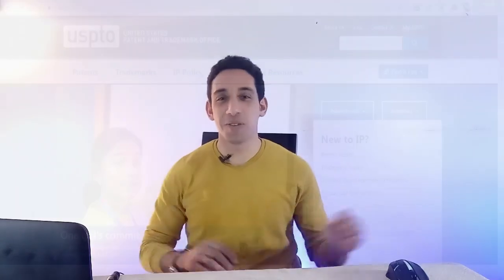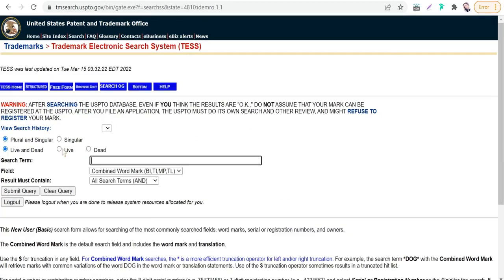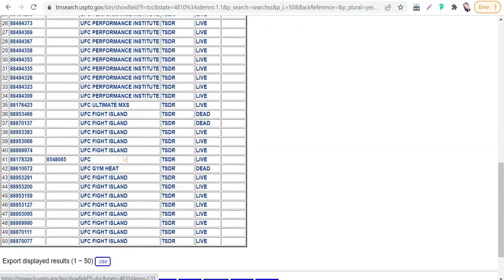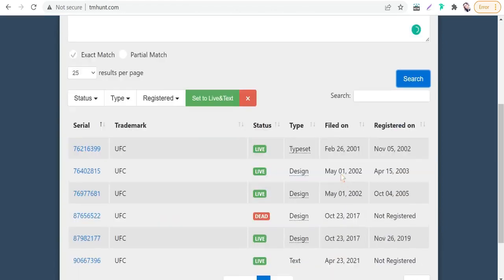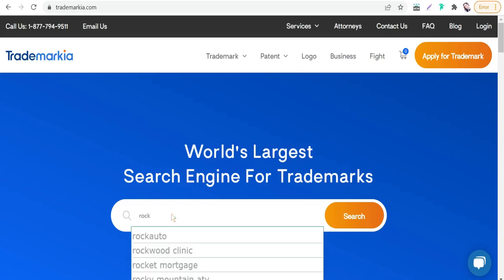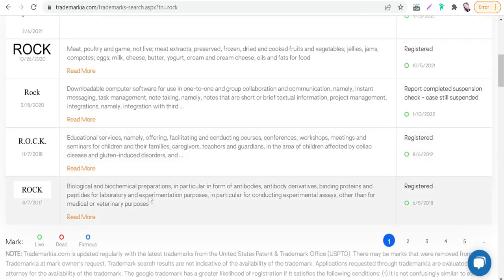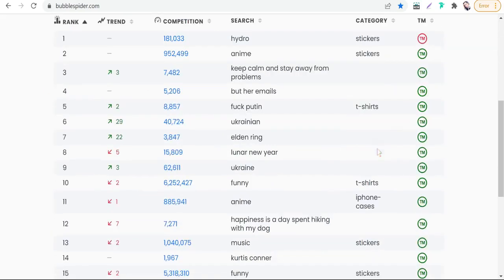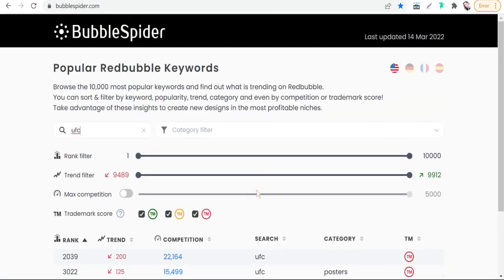Redbubble Trademark Check: 4 Redbubble Trademark checkers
. in order not to put your Redbubble account in risk of being suspended, you have not to violate any copyright or use any trademarks! so in this video Redbubble trademark check by 4 awesome tools to check any word or sentence if it's copyright or not to be safe while working on Redbubble.

👉Top Redbubble tips and tricks
👉How to make designs that sell without photoshop